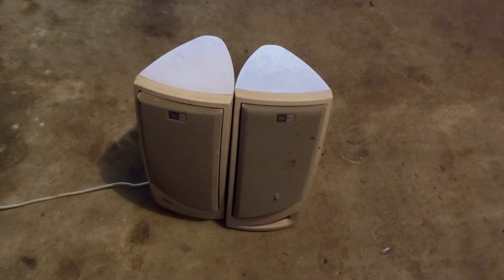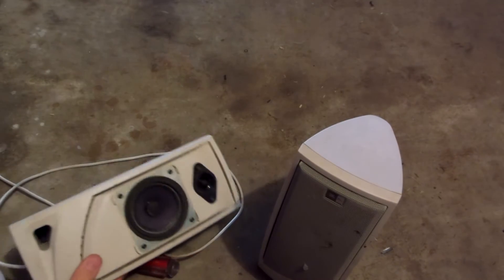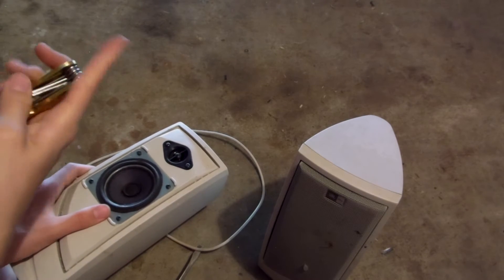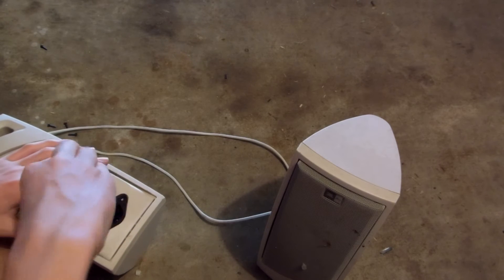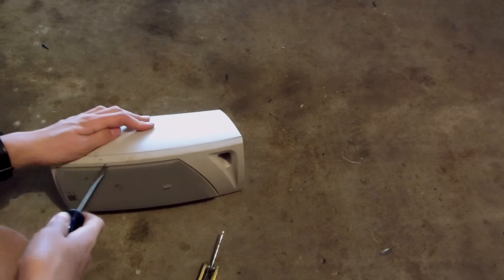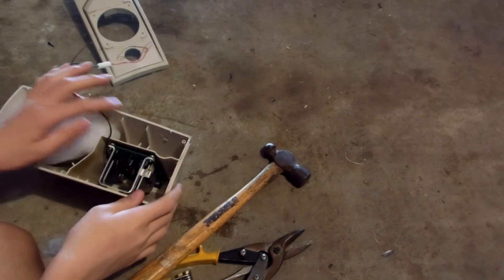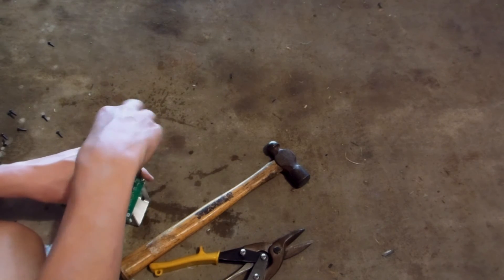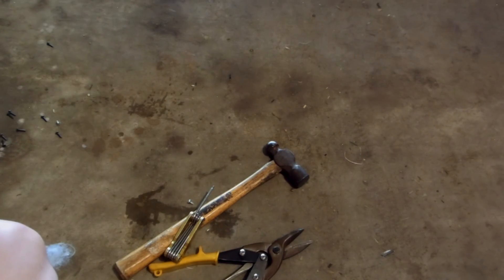E- Waste Scrapping: Computer Speakers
In this video, I will show you what is inside a pair of computer speakers.